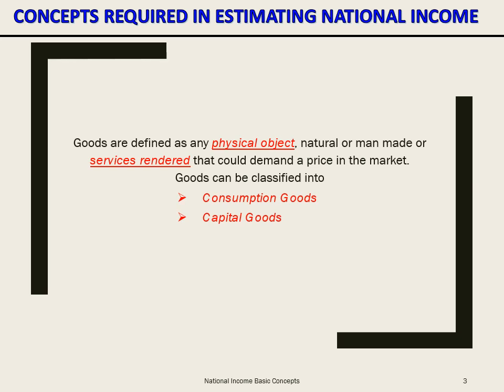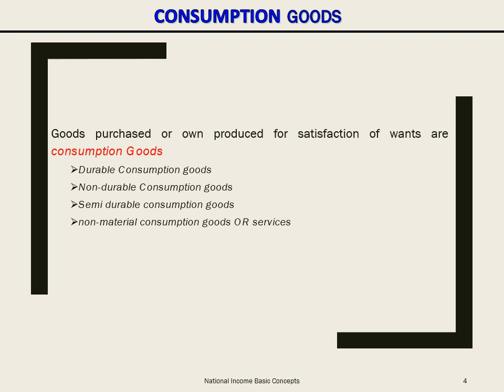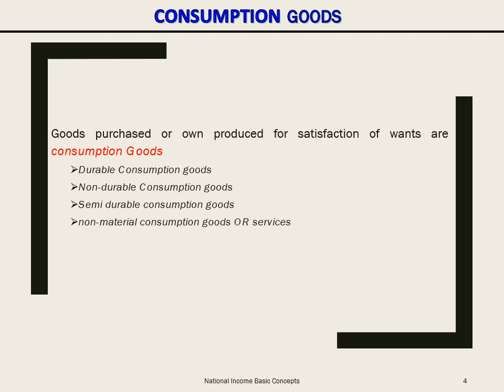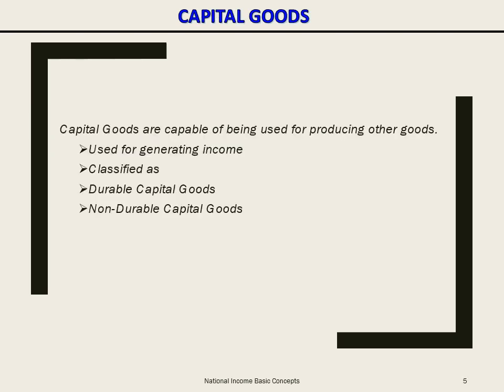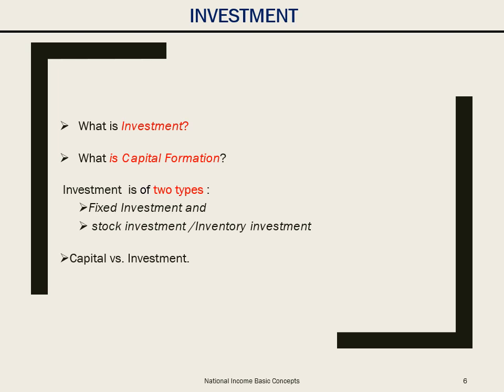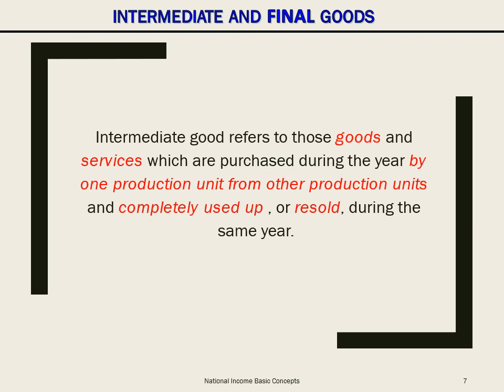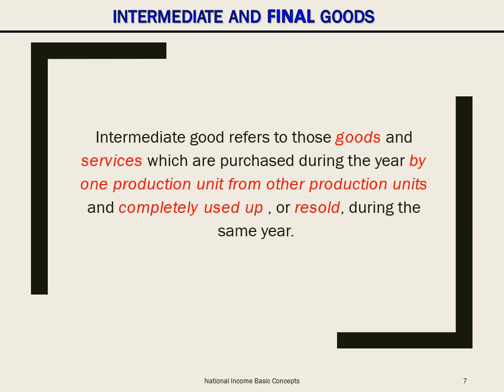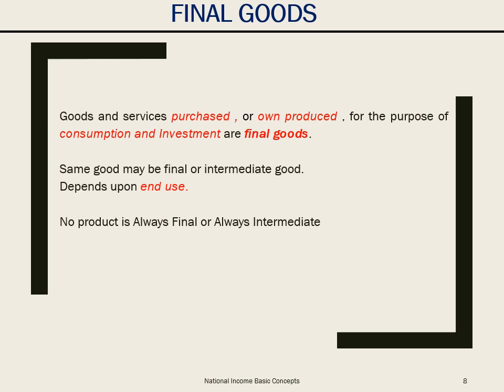National income (basic concepts II)